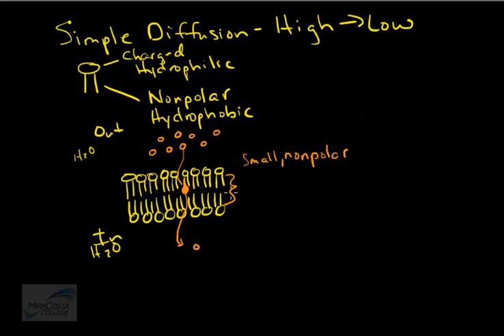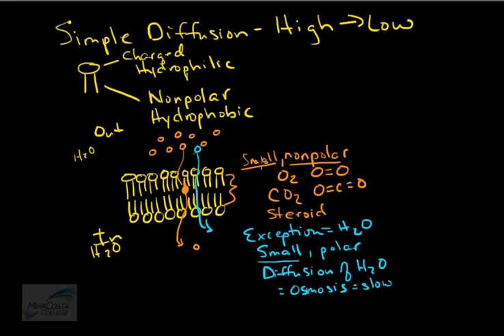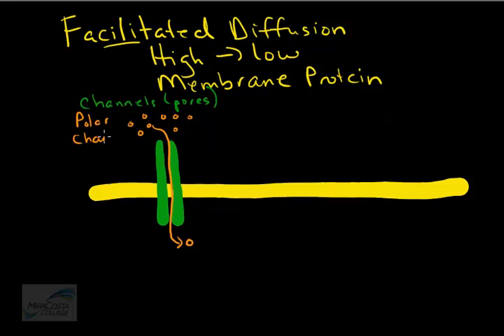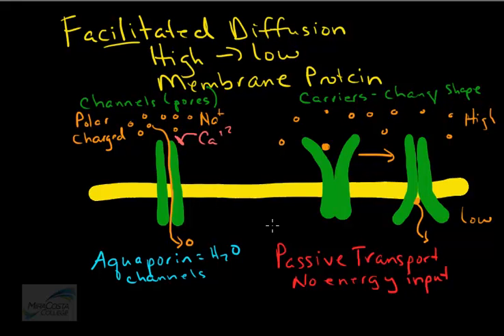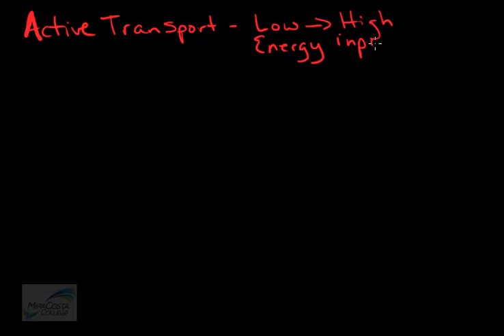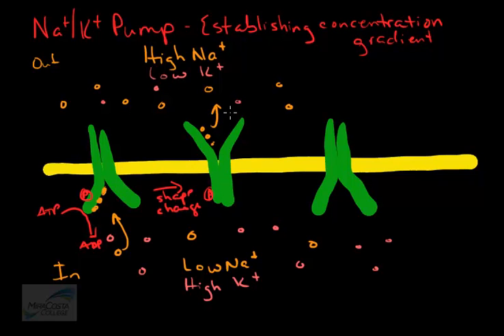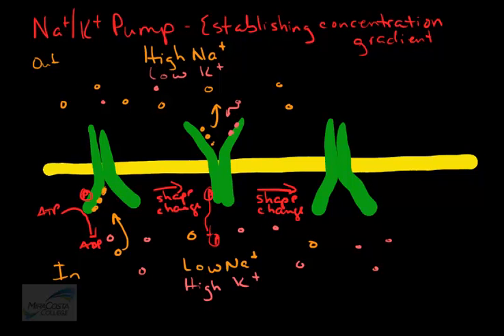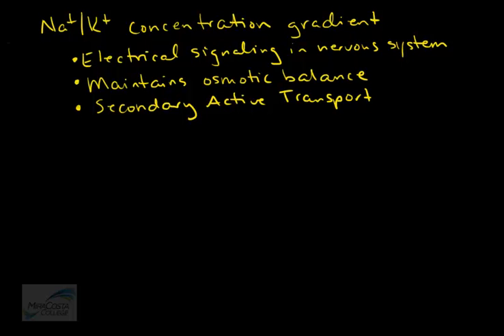Membrane Transport-MiraCosta Biology.mp4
This video focuses on mechanisms of transport across cellular membranes including simple and facilitated diffusion, as well as regulated active transport via membrane proteins with emphasis on function of the sodium potassium pump.